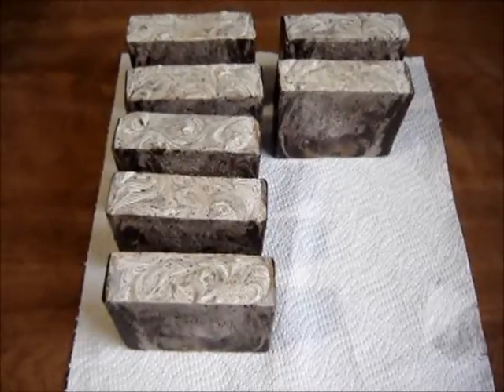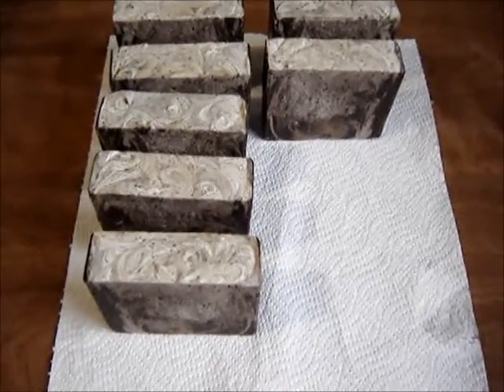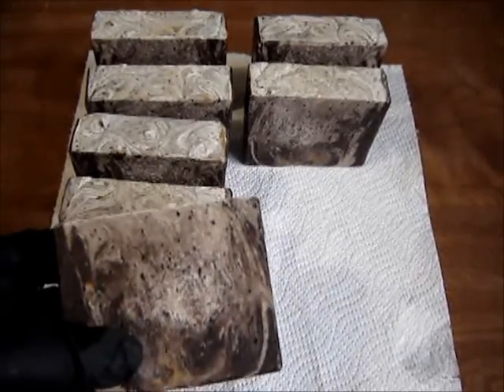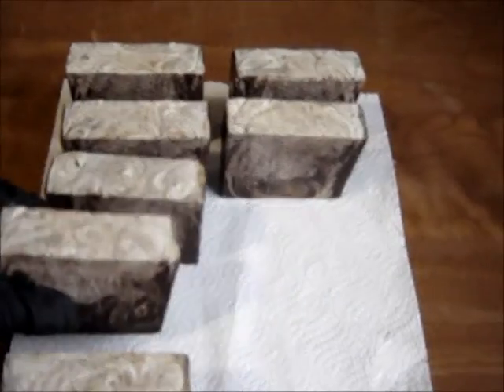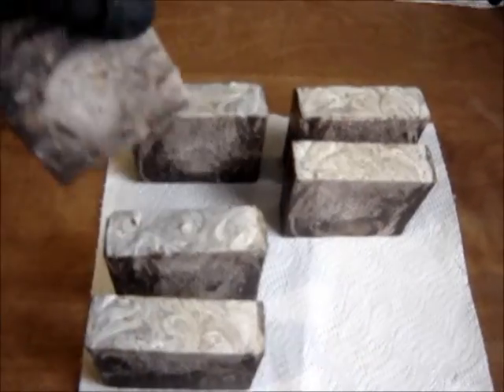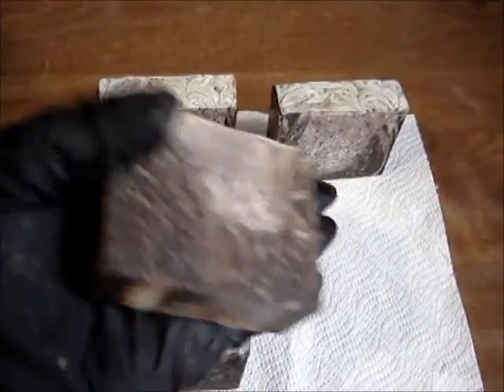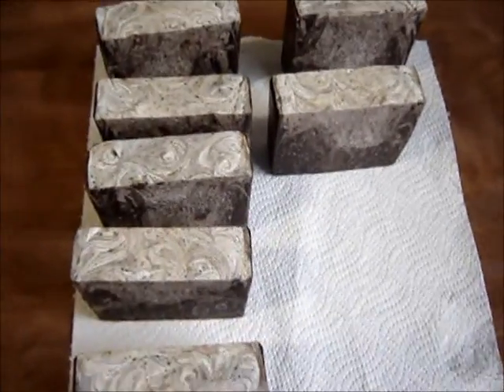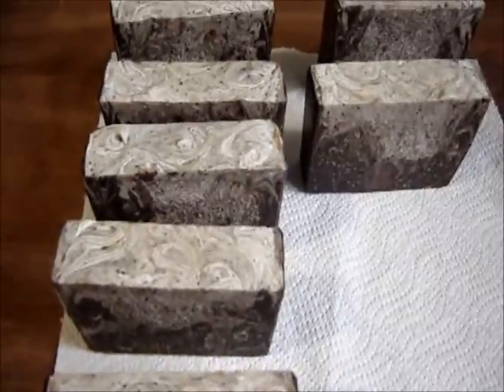Cutting Coffee / Kitchen Sink Soap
We are cutting our Coffee / Kitchen Sink Soap which is from our Natural Vegan Line.  It is made with coffee grounds, essential oil, clay, & almond milk.  This is the soap you want my your kitchen sink to wash away the odors on my hands from chopping onions etc.  Also great in the shower for a total body soap.